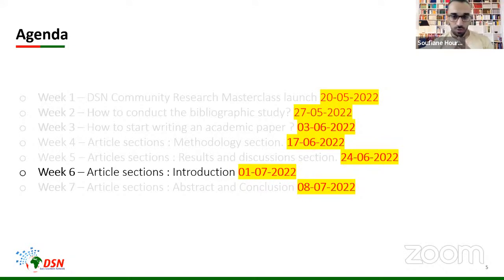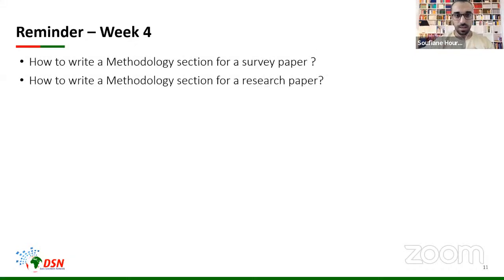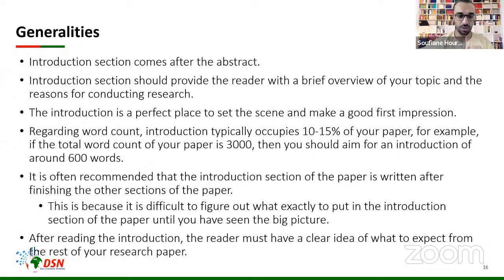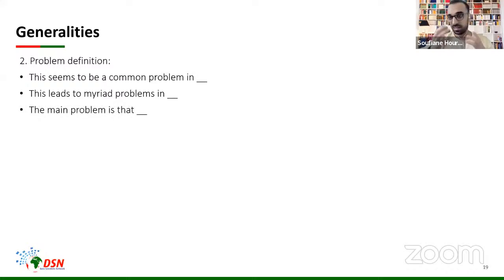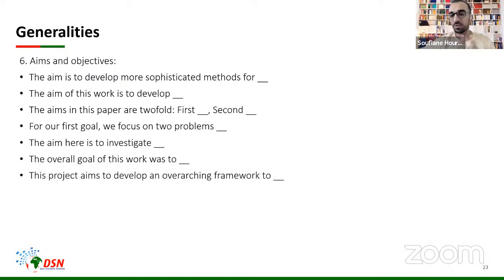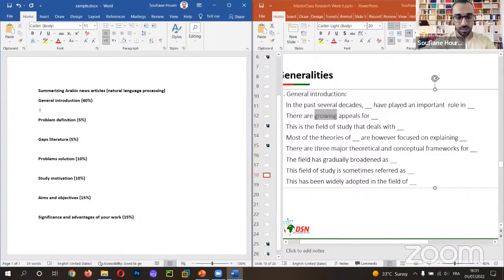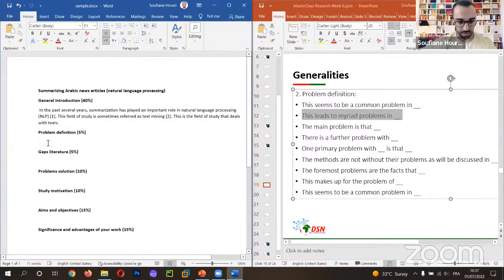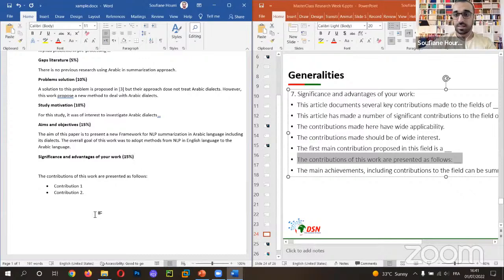Research Masterclass - Week 6